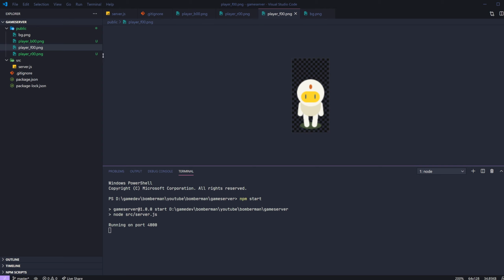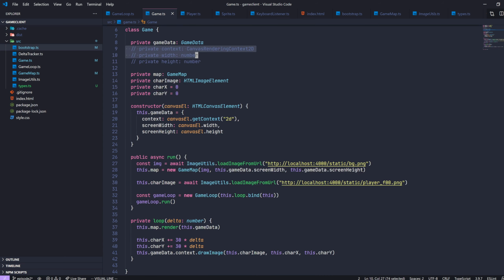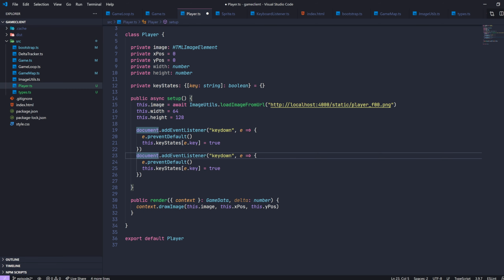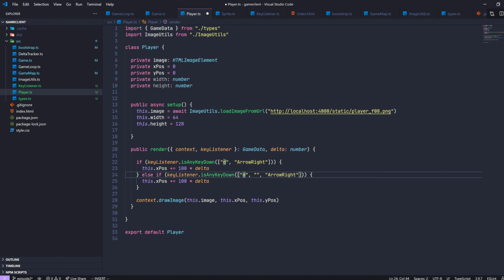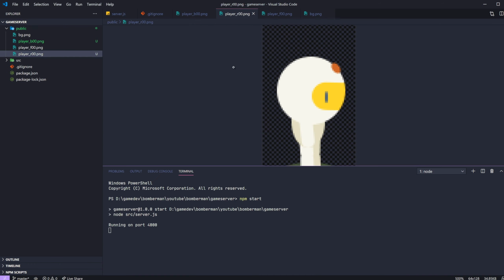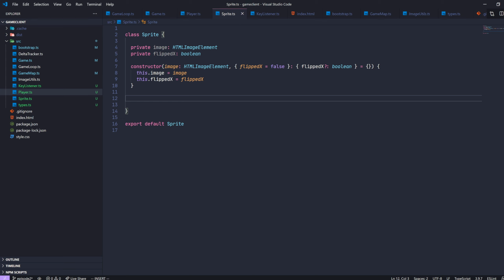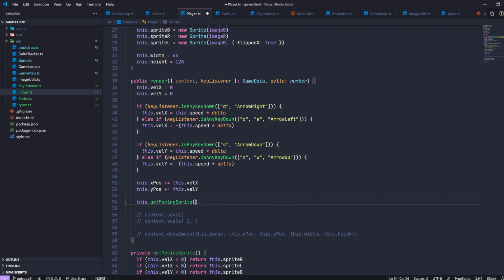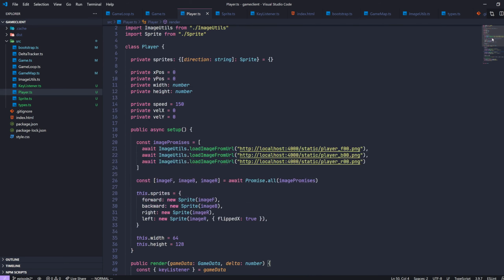Creating a Bomberman game with typescript - Episode 2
Hey!
Welcome to the second episode of this game development series with typescript.

In this video we implement the keyListener as well as create a Player class and link those two together.

Once again, the focus of the video has been on writing clean and maintainable code.

You can find the assets we've used in this episode in the server repository.